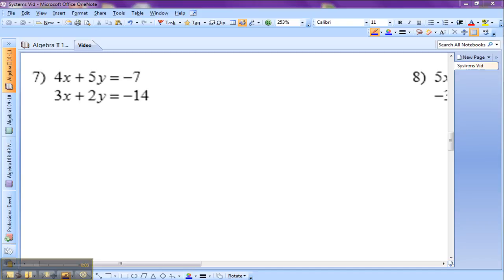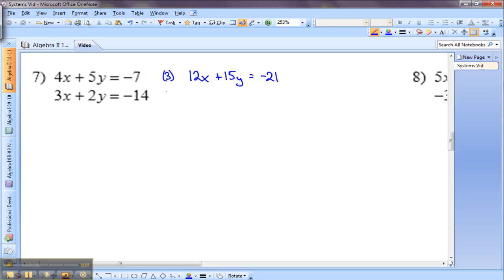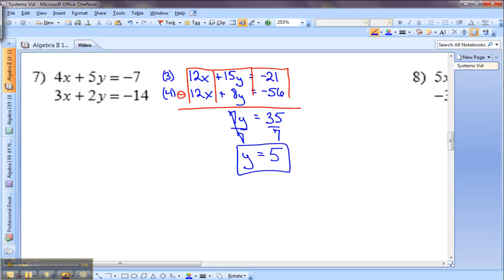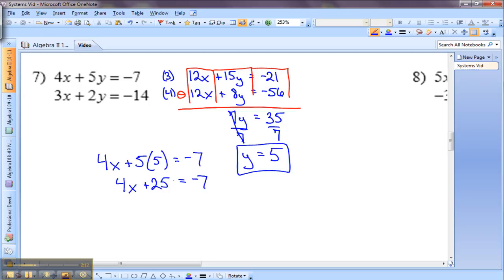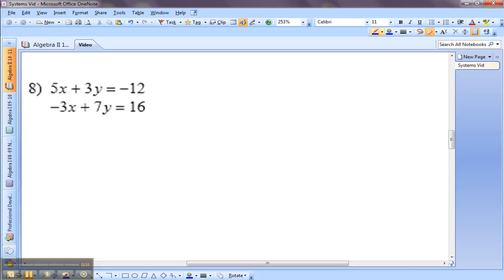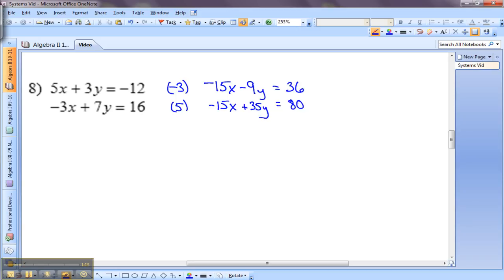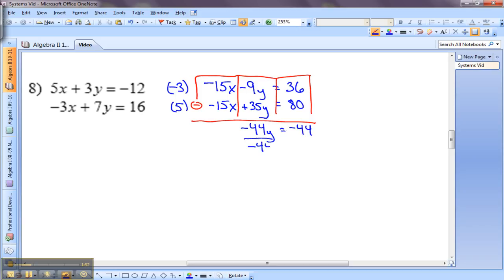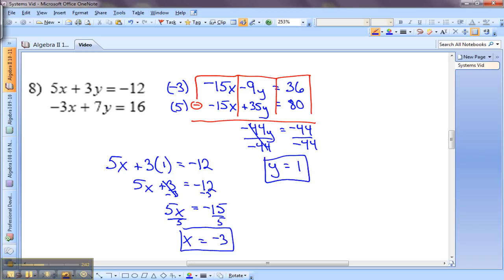SystemsElimination1pt3.mp4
This is part 3 of an introduction to solving systems of equations using elimination.